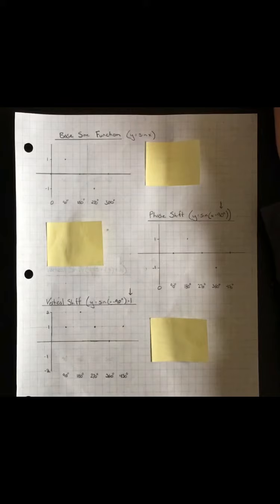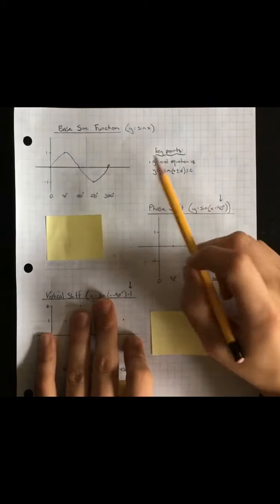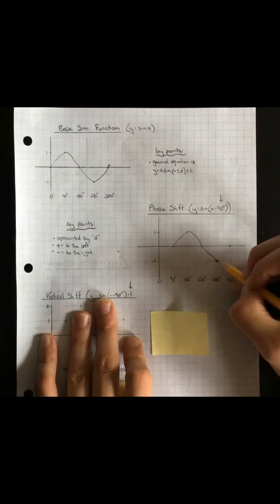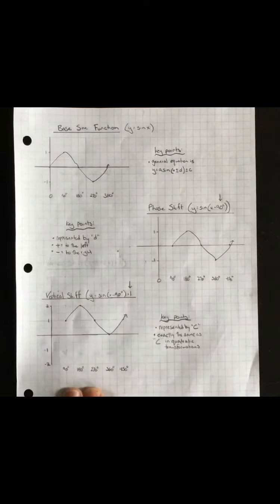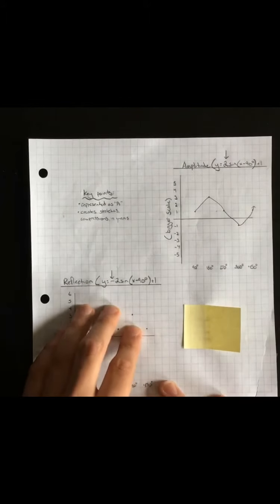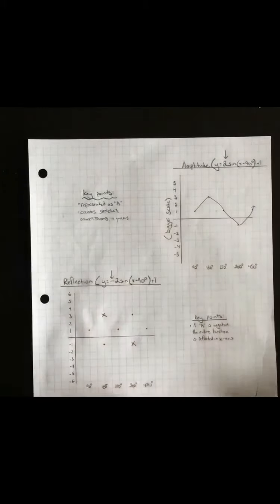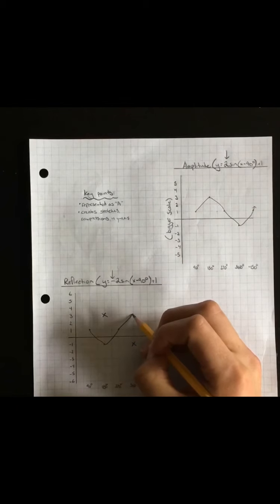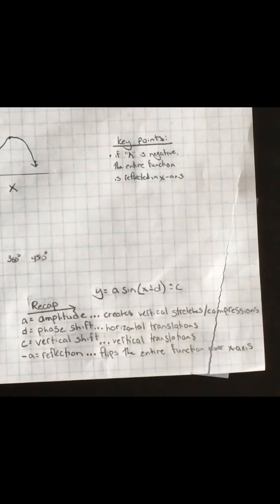Transformations of Sinusoidal Functions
Assignment for MCF3M